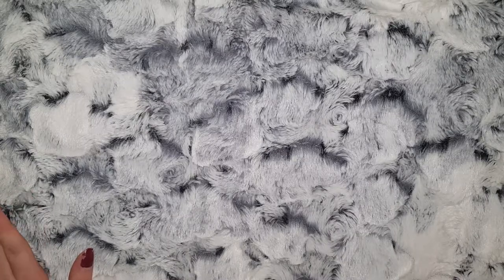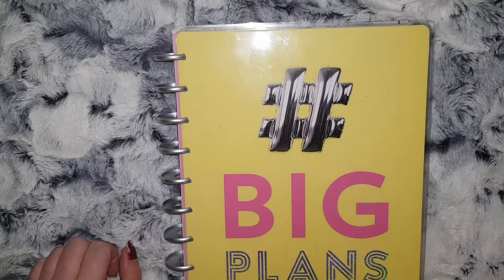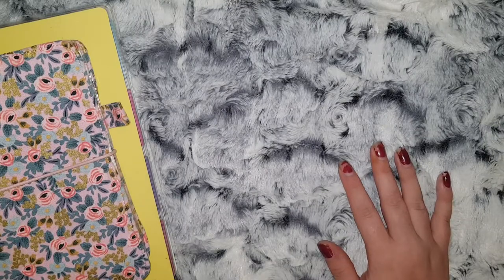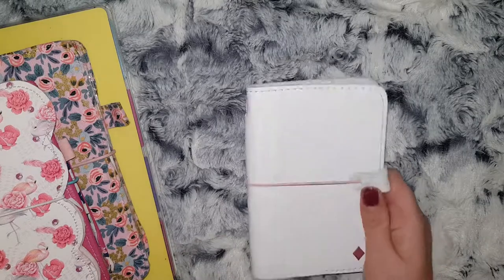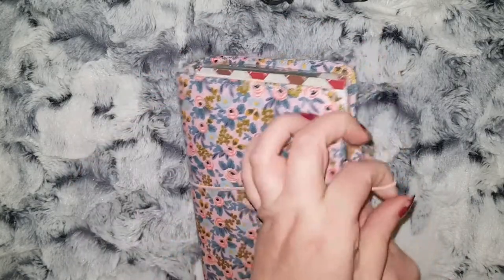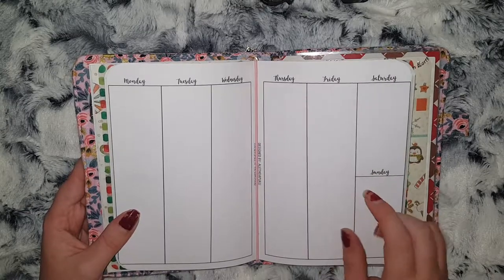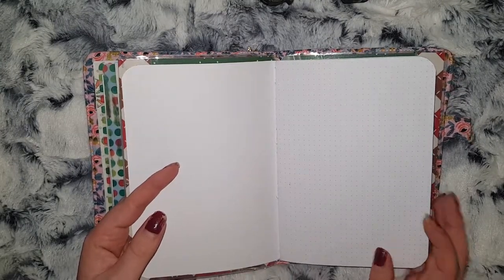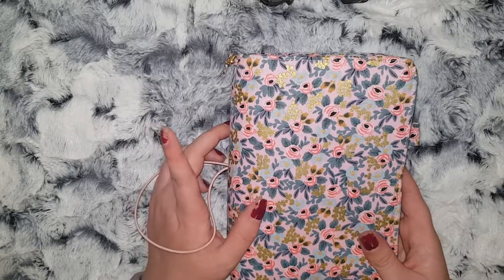2019 Planners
2019 Planners

A little look at the planners I'll be using in 2019 with a look at how I set up my B6 TN.